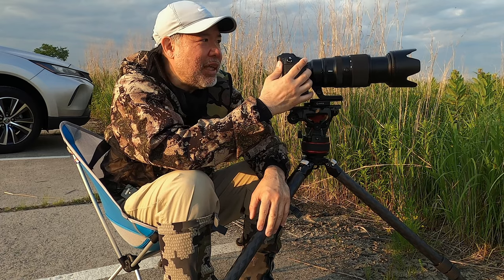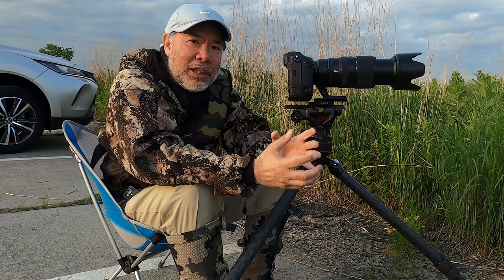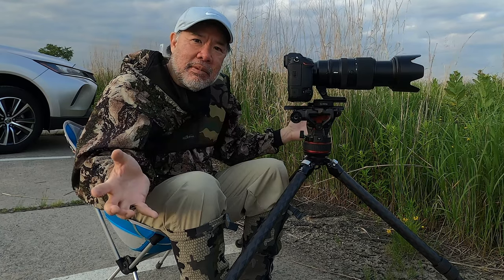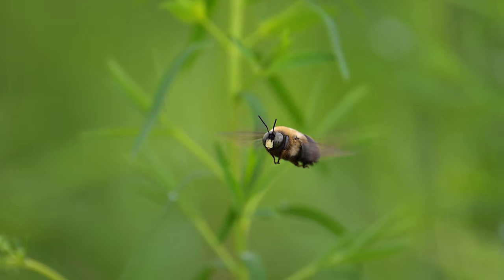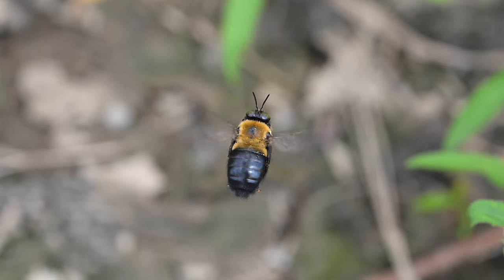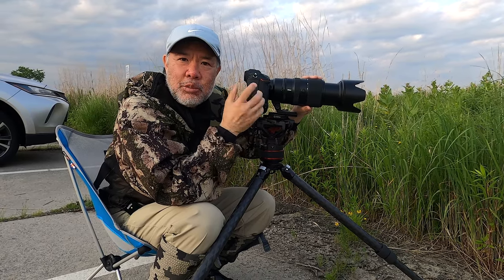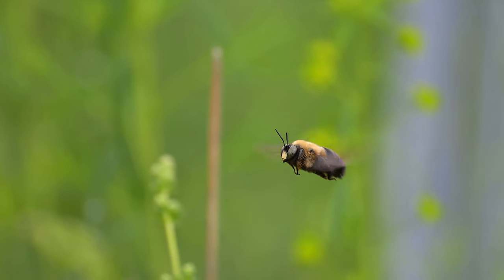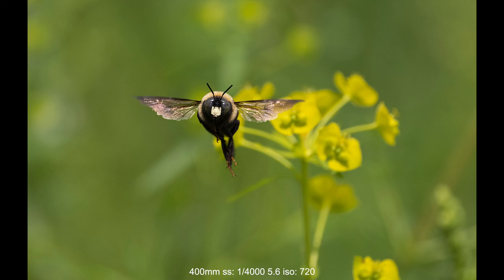It's all about Bees! Video and Photography using the Nikon Z9 and Nikkor Z 100-400mm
In this video, I am using the Nikon Z9 along with the Nikkor Z 100-400mm to capture bees in action. The entire video footage is captured using the Z 100-400mm lens except the video of me sitting down. There, I am using a gopro 8.